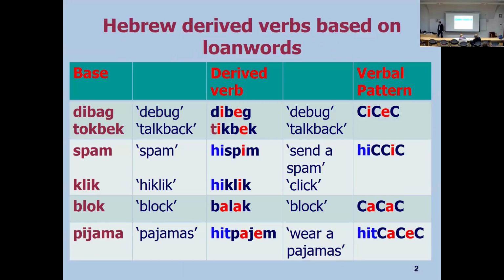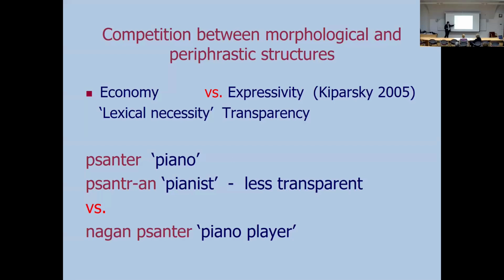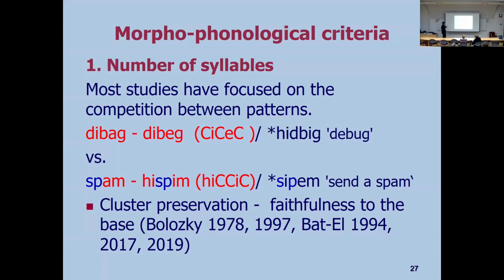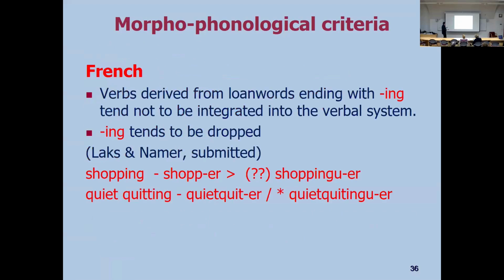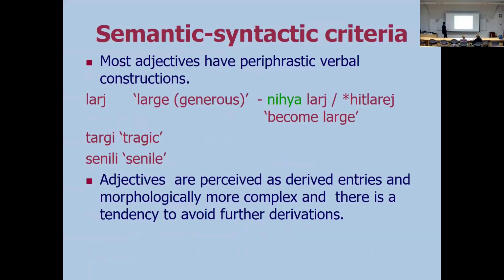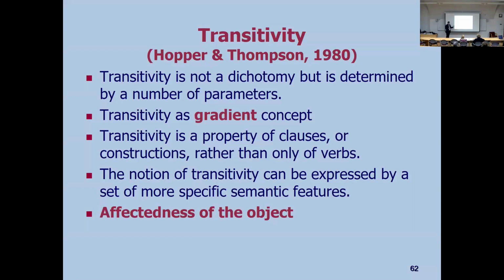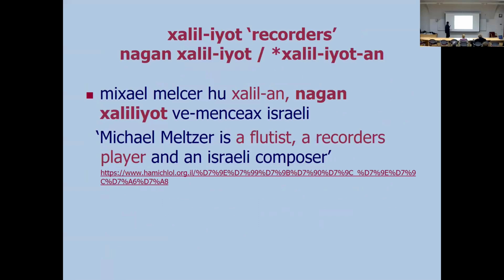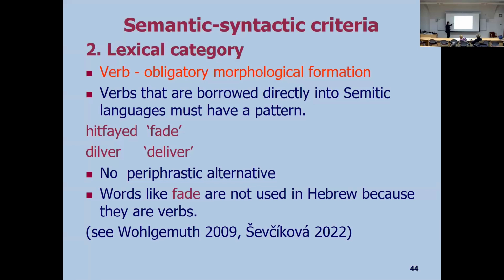Competition between morphological and periphrastic structures in Hebrew loanwords [ LingMon #228 ]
📅 24/11/2025  |  🗣  Lior Laks (Bar-Ilan University)  |  📝 Competition between morphological and periphrastic structures in Hebrew loanwords adaptation

▸The study examines the competition between morphological and periphrastic structures in the Hebrew word formation, with focus on loanwords. This is based on two case studies: agent nouns and verbal constructions, as demonstrated below.

šay xofi hu trombon-ist (tickchak.co.il)
      ‘Shay Hofi is a trombone player’

      ‘Oded Meir is a trombone player’

      ‘you can binge-watch and not wait for the next episode’

     ‘you can binge-watch whenever you feel like it’

 The agent noun ‘trombone player’ is formed in (1a) by suffixation of -ist to the loanword trombon ‘trombone’, while in (1b) it is formed periphrastically by adding the word nagan ‘player’ to ‘trombone’. Similarly, the verbal construction ‘binge-watch’ in (2a) is based on the formation of the CiCeC verb binjej in its infinitive form, derived from binj, while in (2b) it is manifested in the periphrastic construction laasot binj (lit. do binge). Such cases of competition will be discussed in the light of the challenges that Hebrew morphology presents for loanword adaptation.

Semitic morphology relies highly on non-concatenative formation, namely root and patter formation. The patterns determine the phonological shape of verbs: vowels, prosodic structure and affixes (if any) (Berman 1978, Bolozky 1978, Schwarzwald 1981, McCarthy 1981, Ravid 1990, Bat-El 1994, Aronoff 1994, among others). While non-concatenative formation is obligatory for verbs, noun (and adjective) formation is more varied and is based on other word formation strategies like affixation.

This talk will discuss cases of competition between morphological and periphrastic constructions with respect to both root-and-pattern and affixation. I will show that the selection of either construction, as well as cases of variation, can be partially predicted based on the interaction between morpho-phonological and semantic-syntactic criteria. Specifically, I will argue that both morph-phonological and syntactic complexity tends to block word formation, and as a result, periphrastic constructions are preferred.

▸The history of Linguistic Mondays dates back to the 1980s and their original aim was to make both the students and the faculty members as well as the wider research community aware of the field of computational linguistics in general and of the results achieved by the members of our team in particular. During the years, with the growing awareness of the domain and with new trends appearing on the scene and with more master and doctoral students coming in, the scope of the topics introduced has broadened correspondingly, covering all aspects of the field from the basics of computational linguistics, its linguistic and formal background through corpora case studies and natural language processing applications such as machine translation and information retrieval up to the most modern trends including machine learning. It is also offers an excellent opportunity for PhD students to present their results and to receive a relevant response from leading experts in the field.